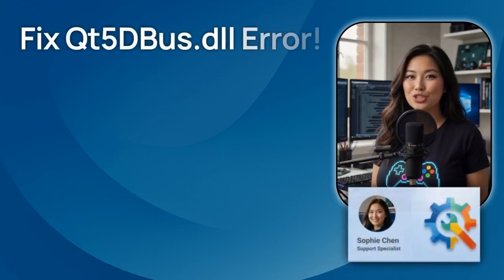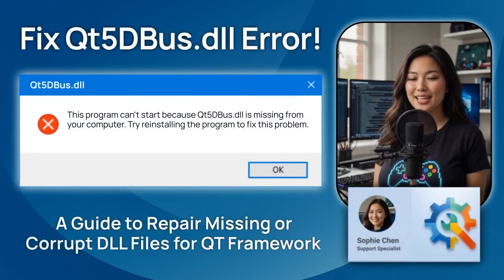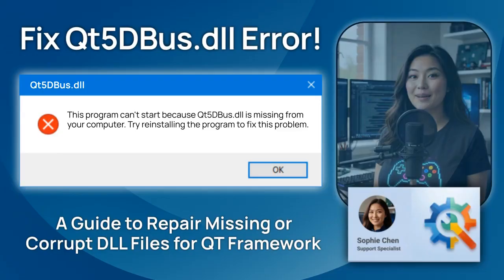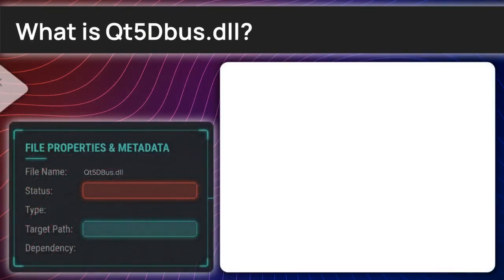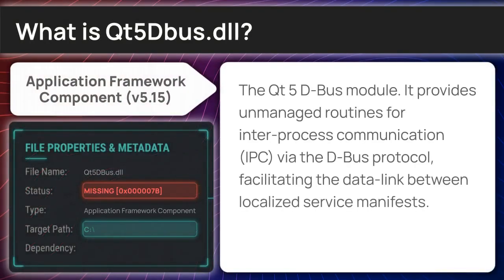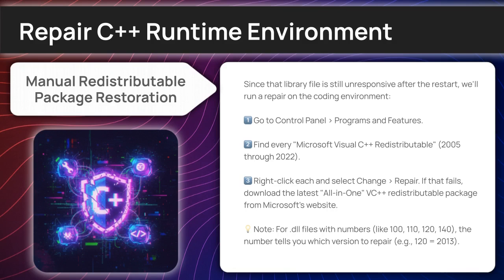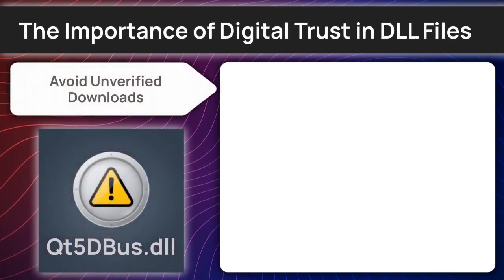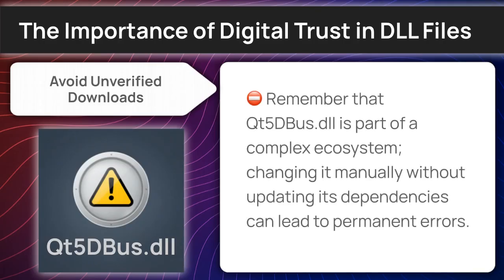Fix Qt5DBus.dll Error!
Qt5DBus.dll: A Guide to Repair Missing or Corrupt DLL Files for QT Framework. 🛠️⚙️ More information about an optional support utility can be found

Why does Windows complain about Qt5DBus.dll at startup? At a basic level, Qt5DBus.dll is a DLL that supports Qt Framework by handling reusable system instructions.

What is Qt5Dbus.dll? The Qt 5 D-Bus module. It provides unmanaged routines for inter-process communication (IPC) via the D-Bus protocol, facilitating the data-link between localized service manifests.

As a core Software Framework Library DLL, Qt5DBus.dll leverages the Application Framework Component within Qt Framework. Follow along as I demonstrate commonly used troubleshooting techniques.

▶ Step-by-step overview:

- Reviewing the Qt5DBus.dll dependency list
- Explore details regarding the Qt5DBus.dll component

Timestamps:

00:00 - Fix Qt5DBus.dll Not Found Error on Windows 10 PC
00:16 - What Does Qt5DBus.dll Do and Why Is It Missing
00:36 - Reinstall Qt Framework to Restore Qt5DBus.dll File
00:58 - Restart PC to Reconnect Qt5DBus.dll File
01:17 - Repair C++ Runtime to Fix Qt5DBus.dll Error
02:03 - Avoid Corrupt or Fake Qt5DBus.dll Files